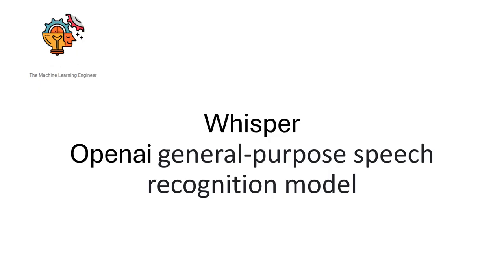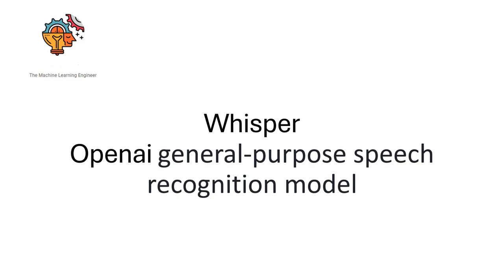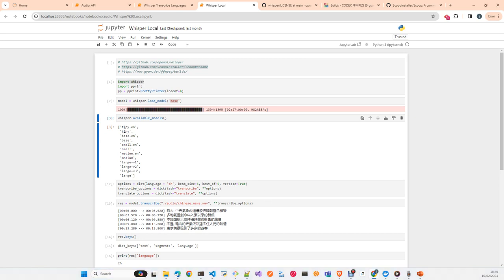Whisper Openai speech to text and translate model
In this video I will explain you how to use Whisper the OpenAI Speech recognition model

Notebooks